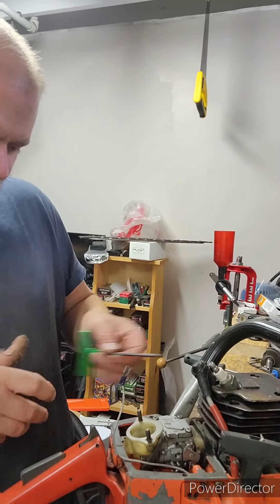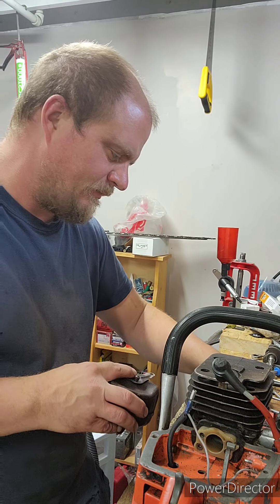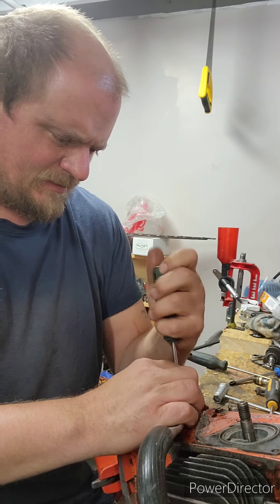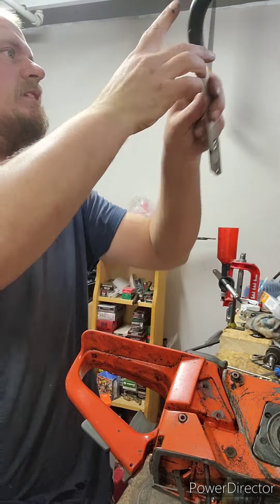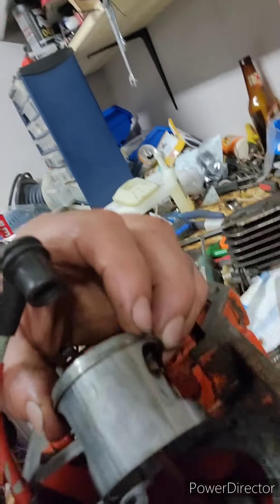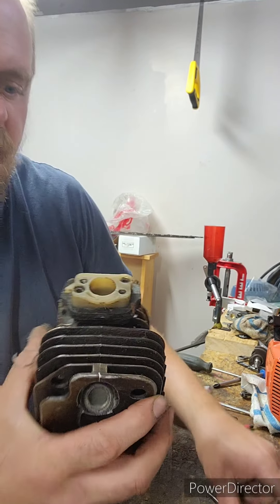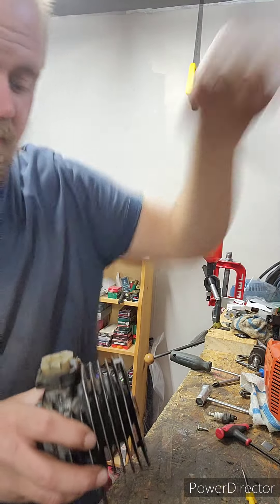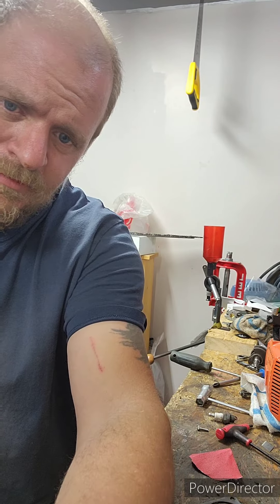husqvarna 266 cylinder and piston inspection